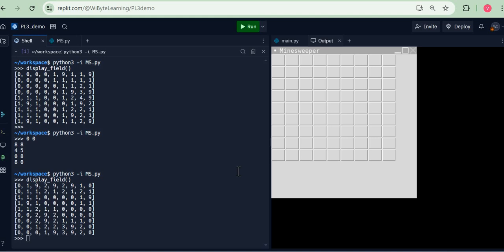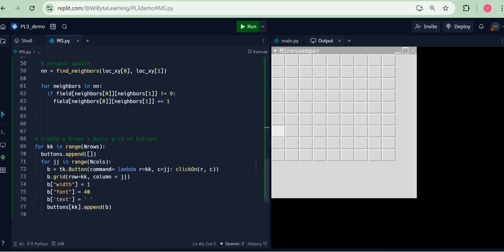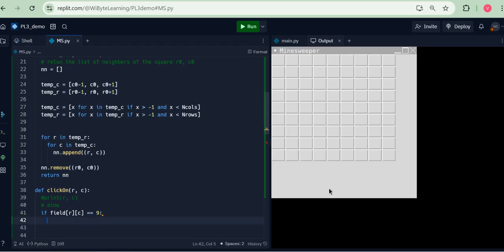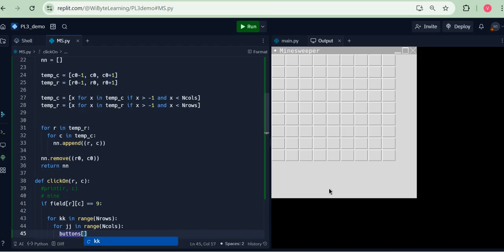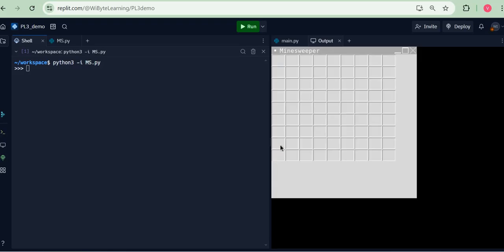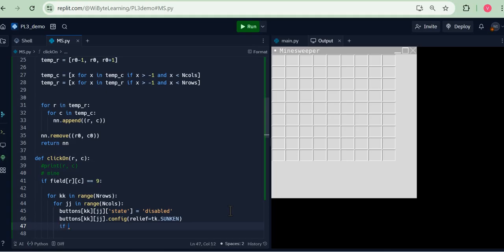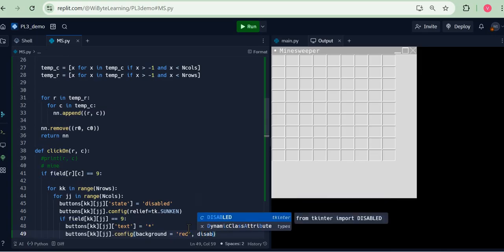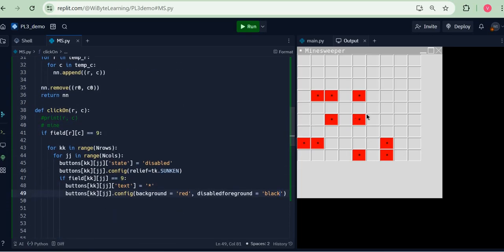12. Minesweeper: Code for player clicking on a mine containing button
In this video, we update the clickOn function to handle the case where the player clicks on a mine. Basically the game must come to a complete halt at this point and all the mines must be displayed.